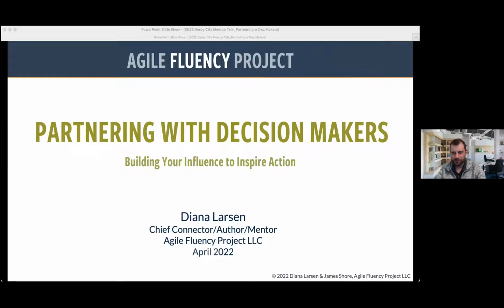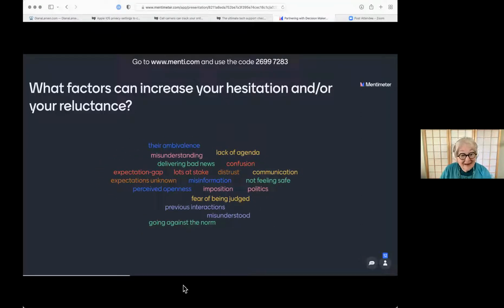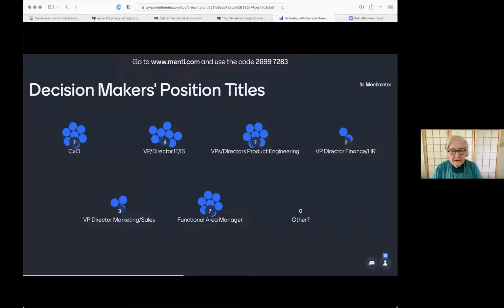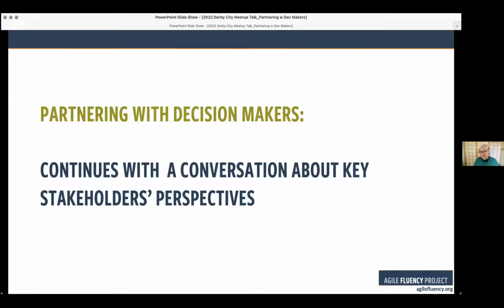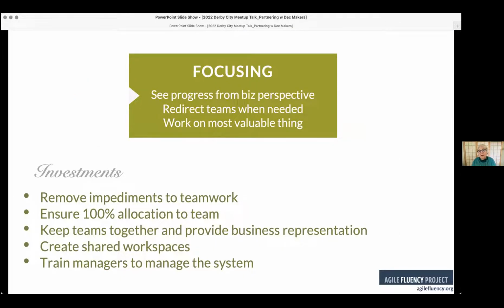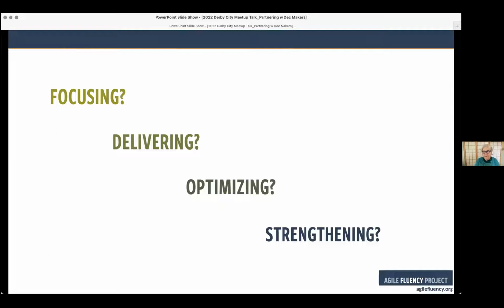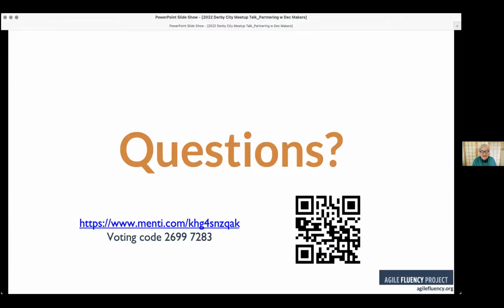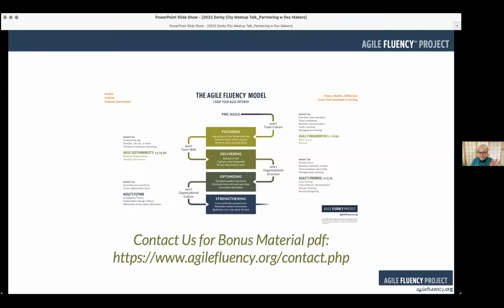DC Agile - Partner With Decision Makers: Building Your Influence To Inspire Action w/ Diana Larsen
Join Diana Larsen, author of Agile Retrospectives and Liftoff, to learn about galvanizing leaders to action. Influence them to invest in business agility in ways that count. Whatever leadership position you hold, Diana's insights can help. You can learn to influence peers, managers, and senior leaders. Partner with decision-makers to increase value creation, customer satisfaction, and team engagement. You can inspire positive change. Come to this meetup. Discover how to collaborate with decision-makers to build resilient ventures and teams. Lots of chances for Q&A built-in.

About the Speaker:

The agile community knows Diana Larsen for her contributions to the foundations and extensions of Agile thought and practices. As consulting partner, mentor, and speaker, she’s worked with forward-looking leaders throughout her career. Diana co-authored several influential books. Liftoff: Start and Sustain Successful Agile Teams, 2nd ed. gives clear instructions for chartering and setting a tone for productive teamwork. In Five Rules for Accelerated Learning, leaders find guidance for supporting more effective learning. Agile Retrospectives provides a framework for team learning and improvement. (2nd edition coming later in 2022!) The past year she provided content for James Shore’s The Art of Agile Development, 2nd edition. Diana also has been hard at work pair-writing the upcoming book, Lead Without Blame: Building Resilient Learning Teams with Tricia Broderick (available mid-2022).